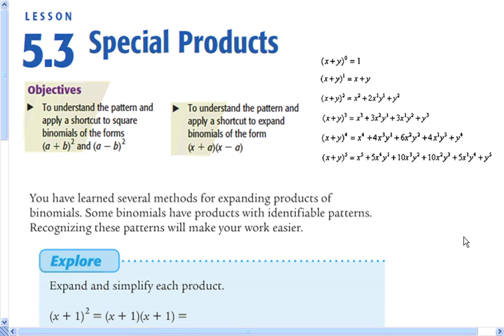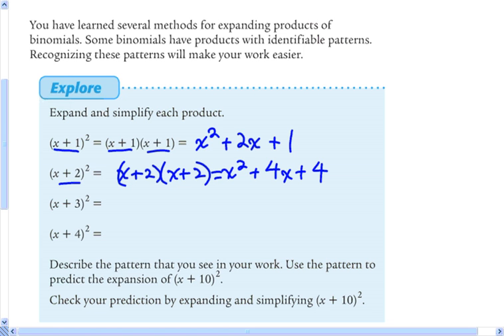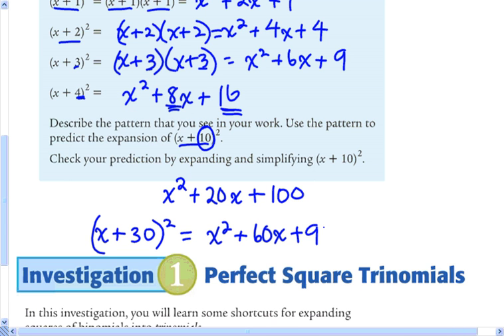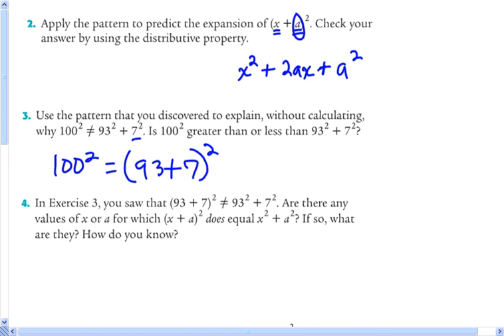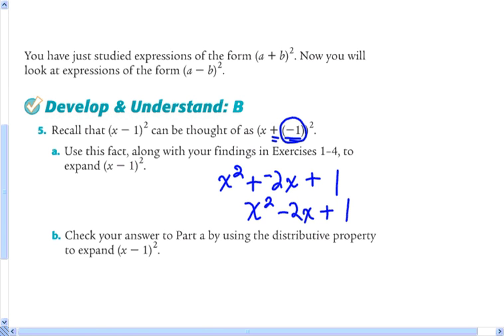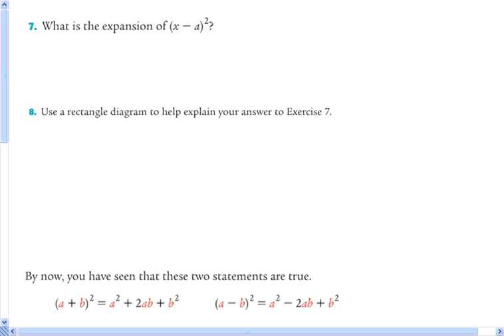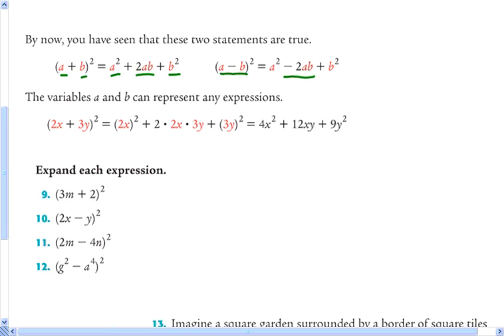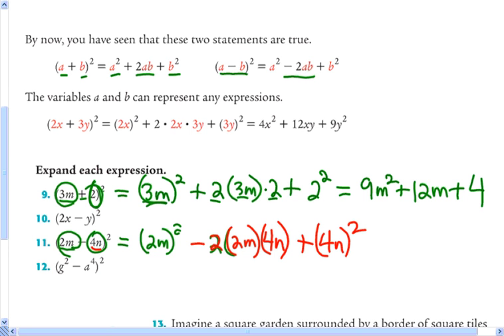Lesson 5 3 1